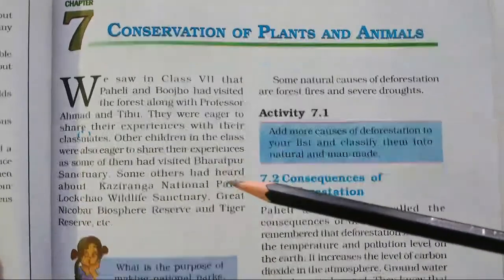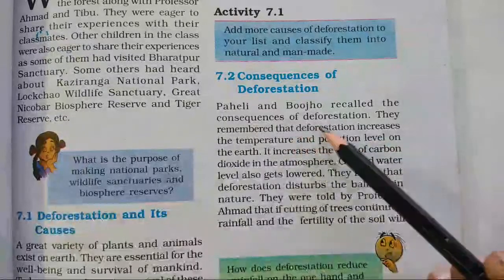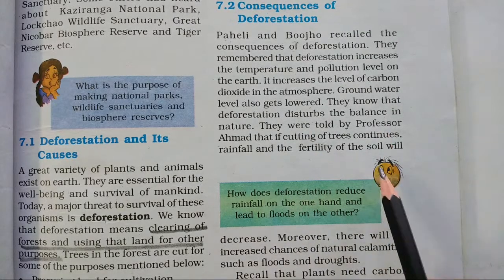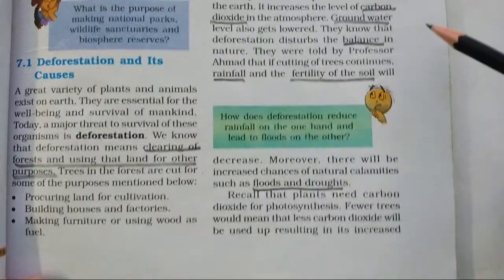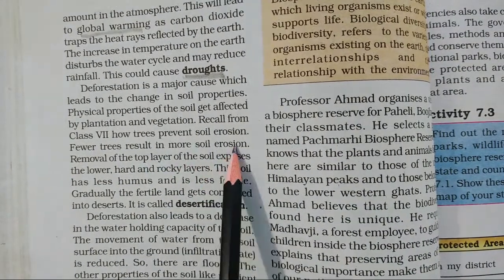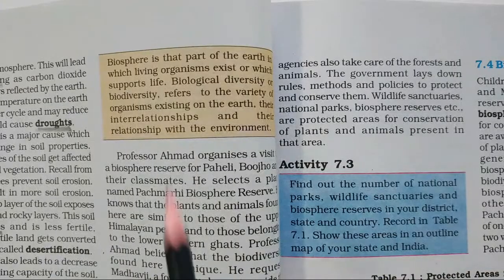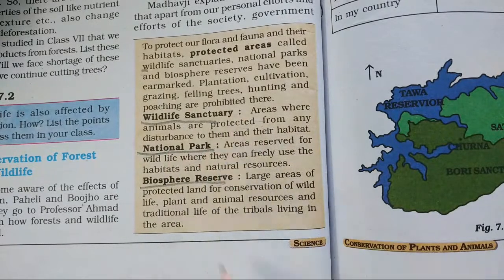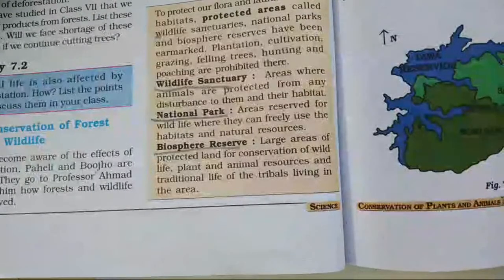Conservation Of Plants & Animals. Deforestation & its consequences. Ch 7 Class 8 ( Part 1)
This video describes :
Conservation Of Plants & Animals.
What is Deforestation & its consequences.
What are the reasons and effects of deforestation
Full chapter explanation for fast learning :